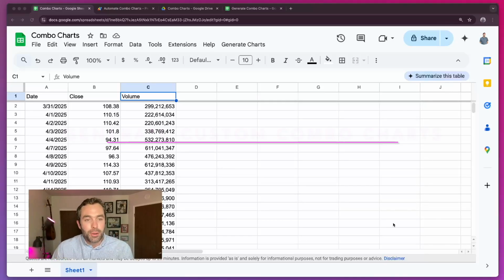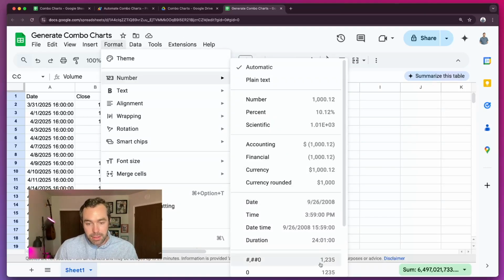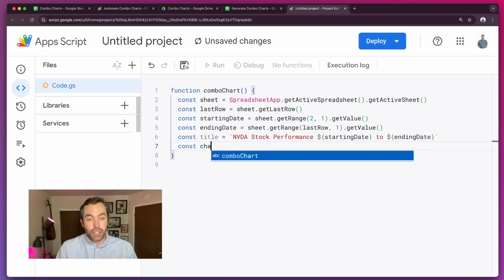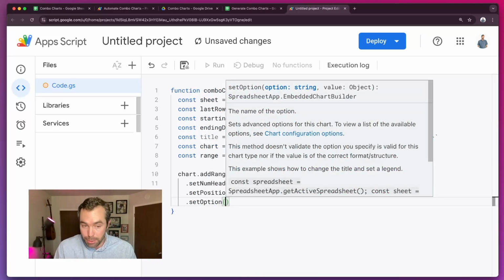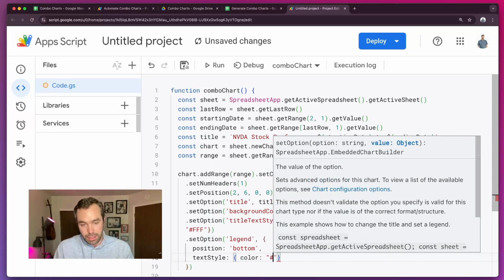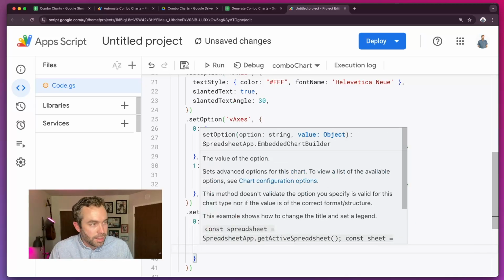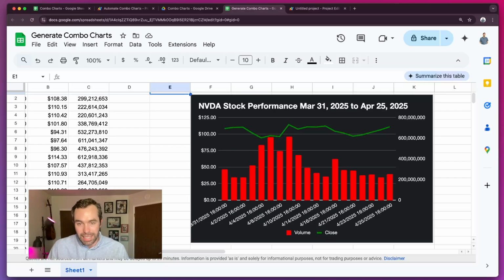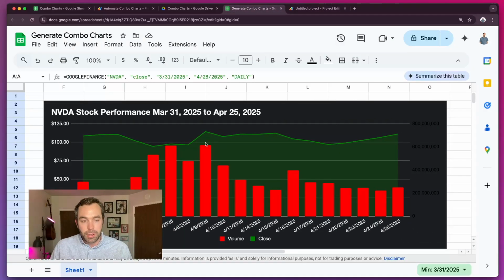Generate Custom Combo Charts in Google Sheets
Combine different chart types (bars, lines, areas), customize axes, and create impactful data stories using data on different scales. Learn Apps Script to automate the generation of combo charts from Google Sheets.

Prerequisites:
- Free Google Account

Chapters
00:00 What We're Building + Google Finance Data
01:33 Combo Chart Function